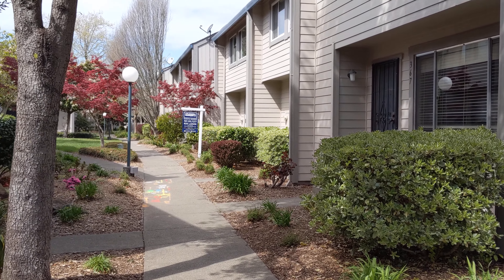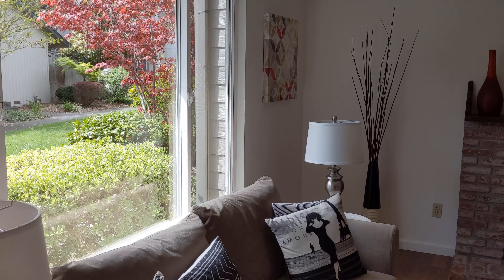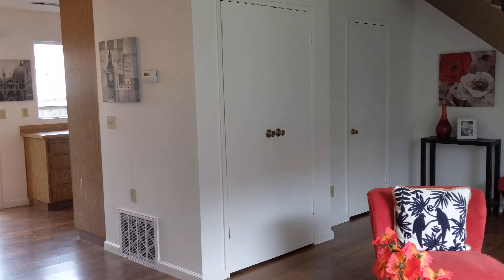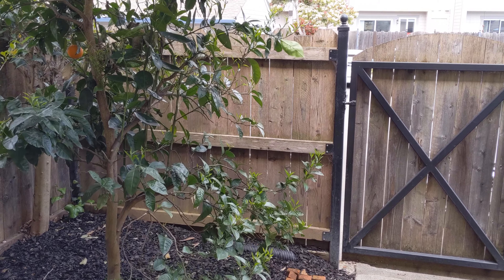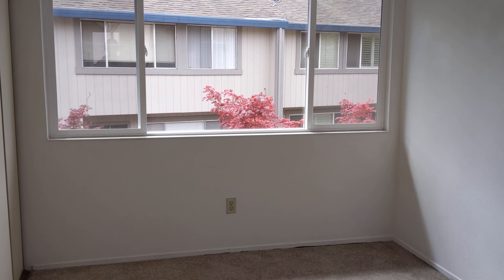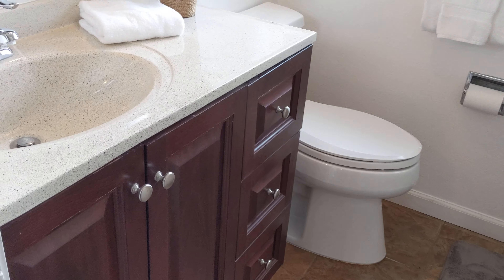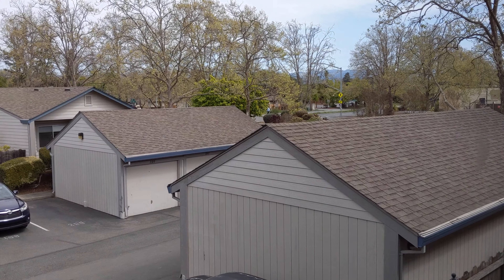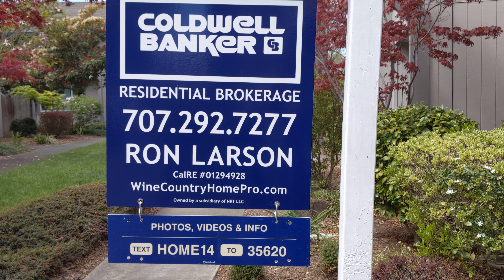371 Wall Pl - Santa Rosa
The three bedroom P.U.D. townhome is listed for sale by Ron Larson with Coldwell Banker Realty. CalRE# 01294928